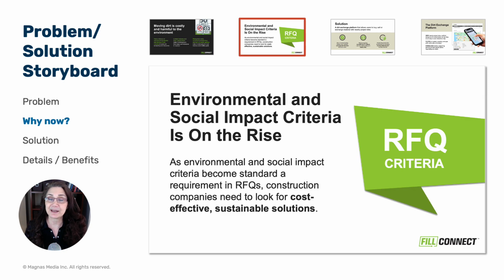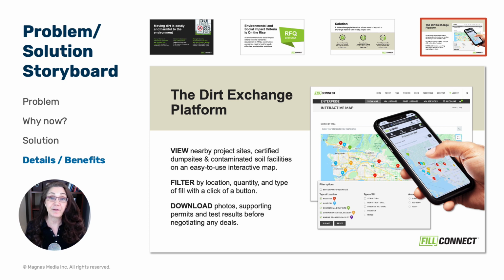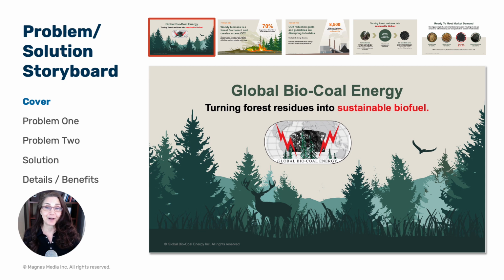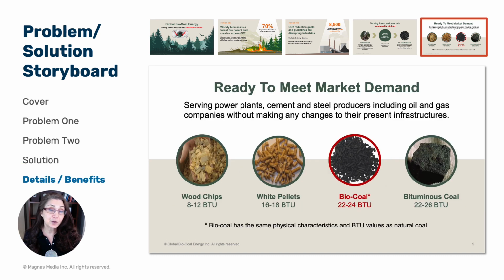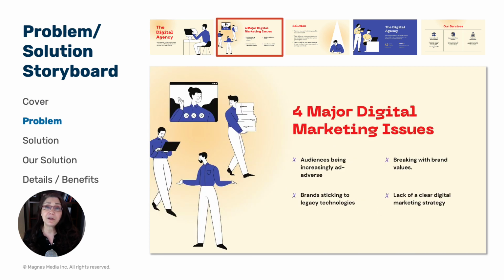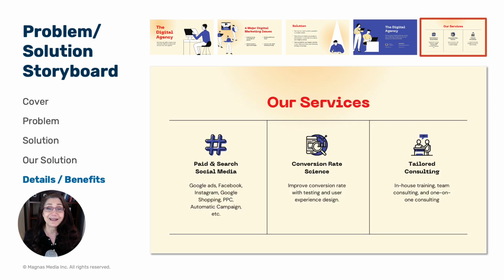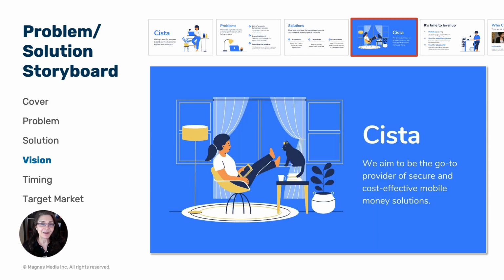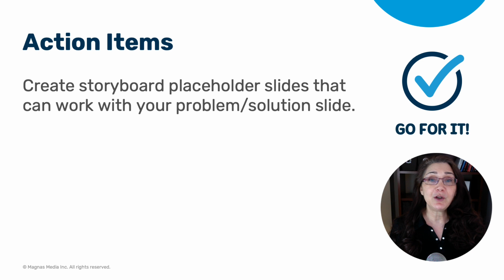21. Pitch Deck Solution Slide Examples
In this video you'll review some pitch deck solution slides you can model.
00:00:31 Example 1: Environmental Solutions Pitch Deck
00:05:00 Example 2: Patented Technology Pitch Deck
00:08:26 Example 3: Services Solutions Pitch Deck
00:11:09 Example 4: Idea Stage Pitch Deck
00:14:57 What to include on our pitch deck solution slide